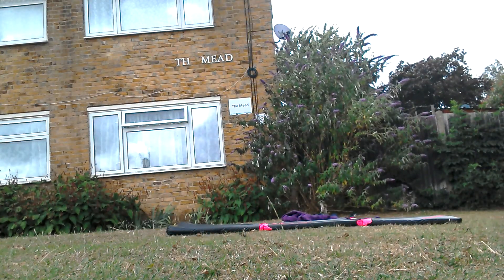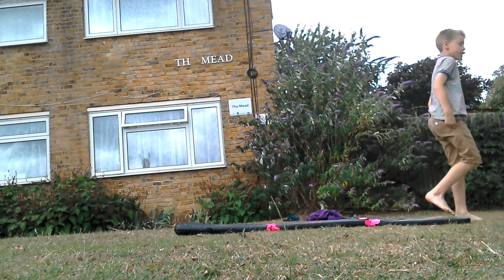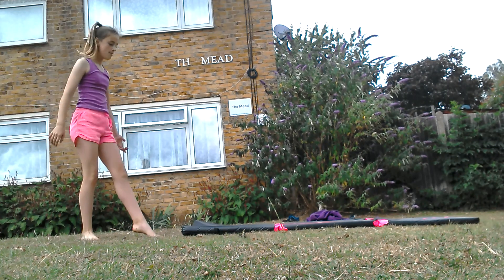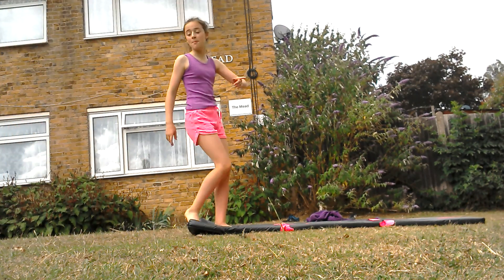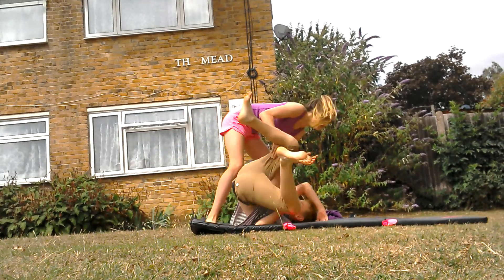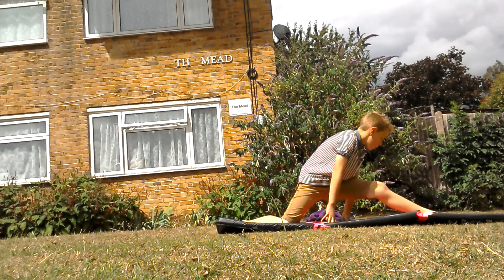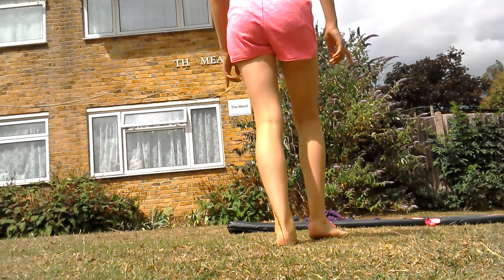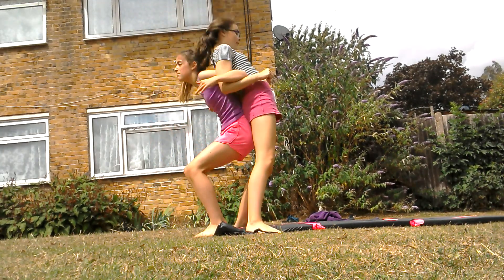Family gymnastics challenge